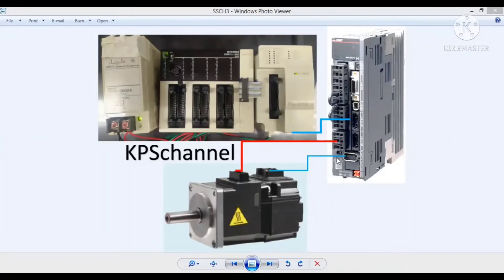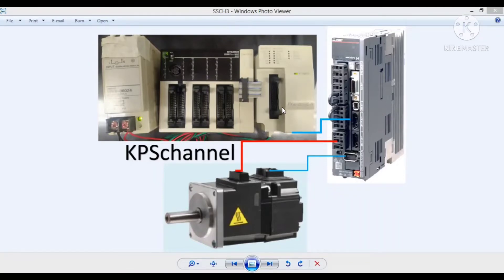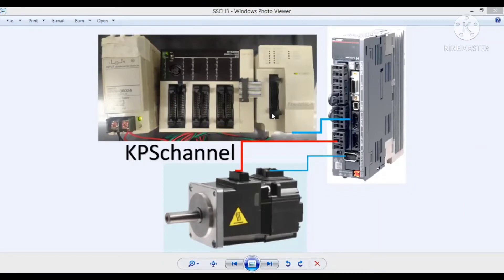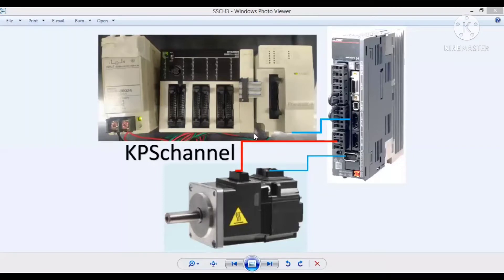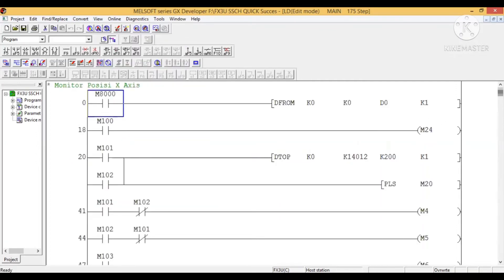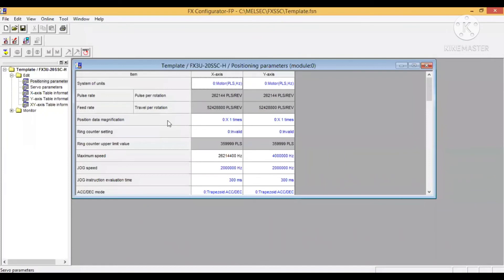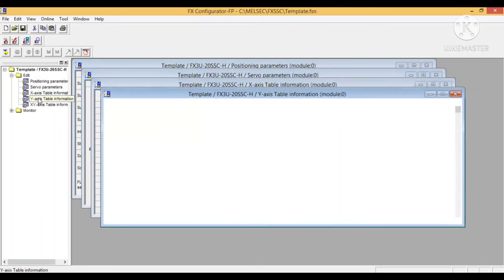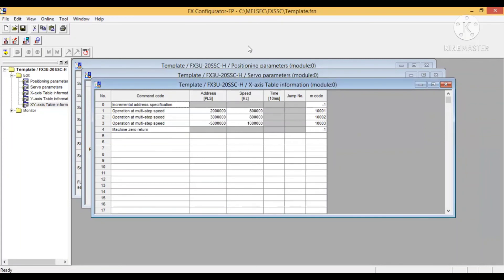Tutorial FX3U-20SSC-H Servo Motor Control MR-J3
Pada Tutorial ini program Ladder yang digunakan menggunakan Transmisi Transien atau FROM/TO.
Tapi sebenarnya Modul ini bisa menggunakan Transien maupun Siklis..
Ditutorial selanjutnya akan dibahas menggunakan Transmisi Siklis atau hanya Memory Penyangga / BFM Buffer Memory